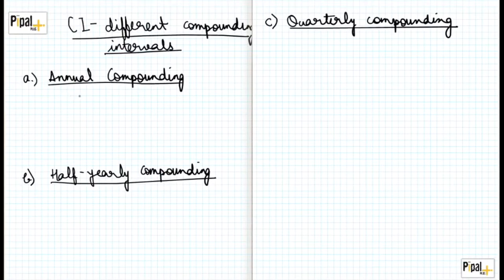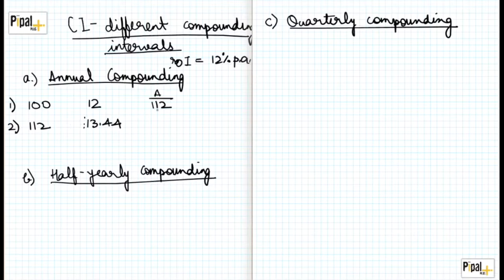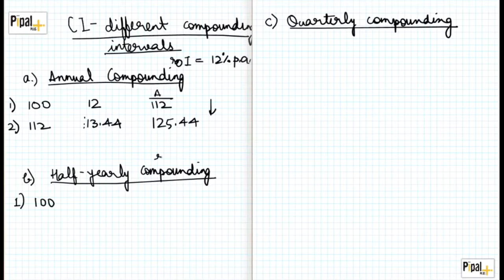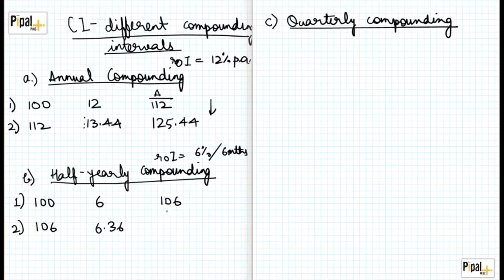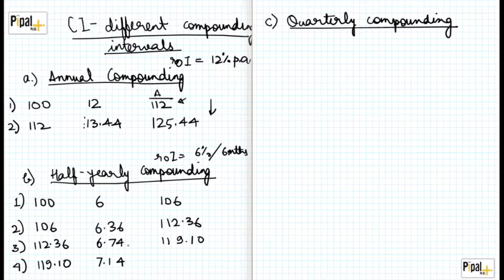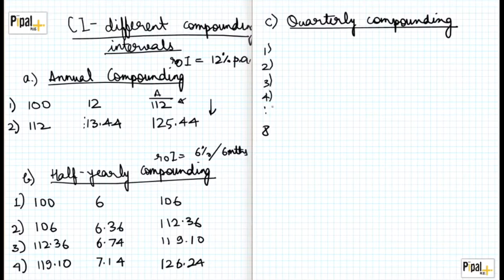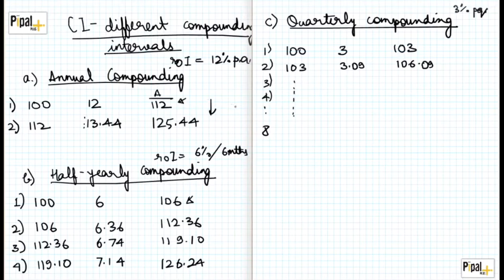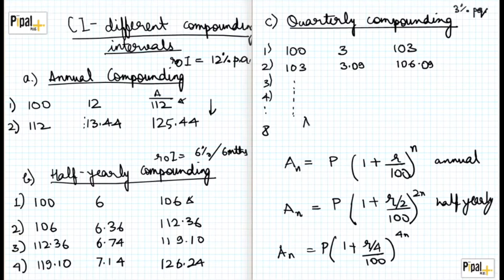Interest (SI CI) Level 2 - Compounding Frequency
This video explains the difference that compounding frequency makes to compound interest calculation.